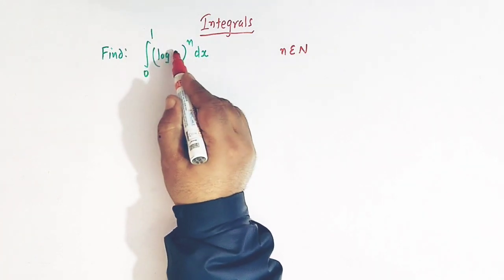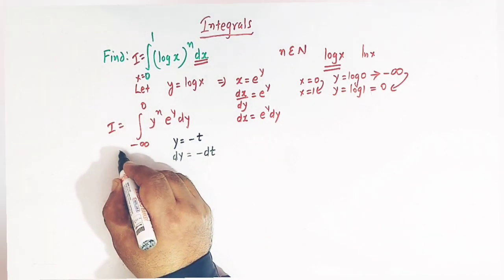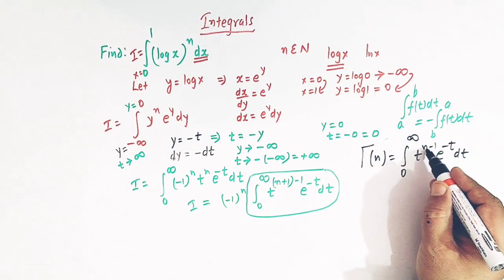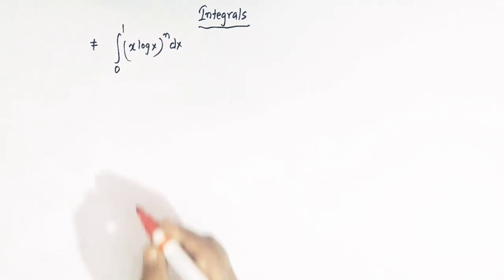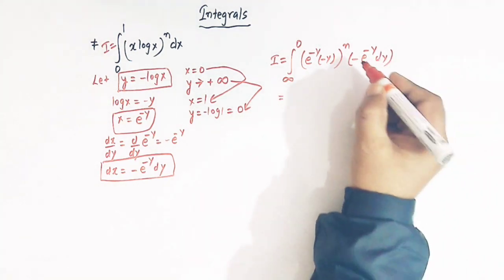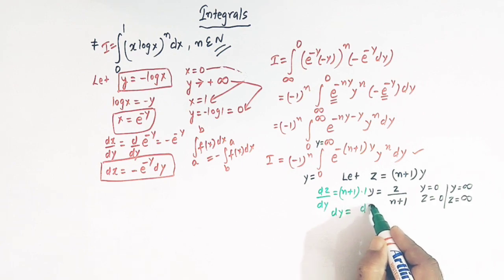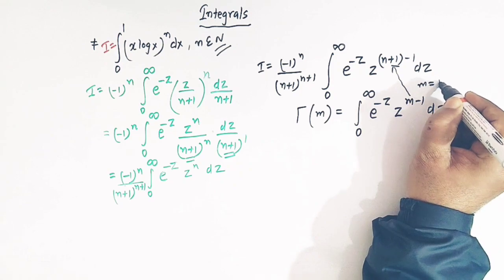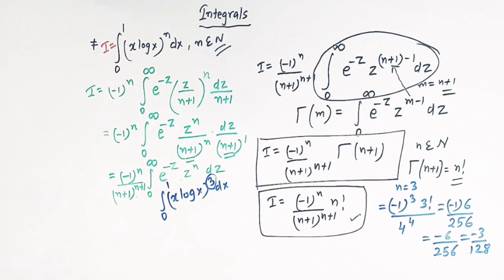Important integrals (Part1)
How to evaluate integrals using properties.